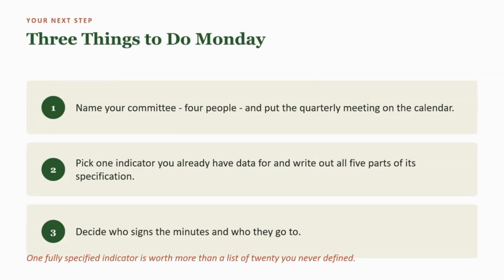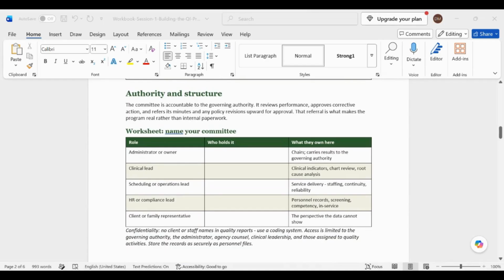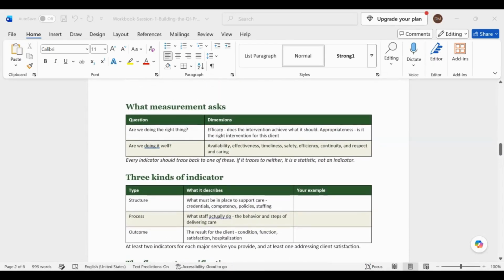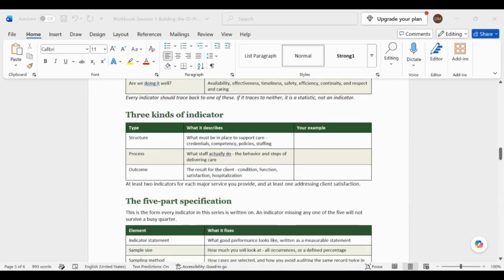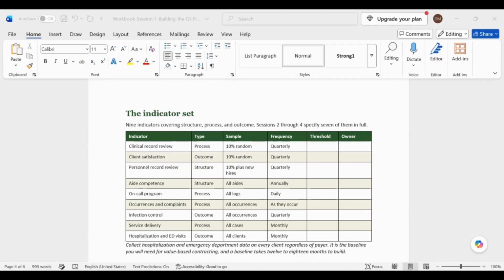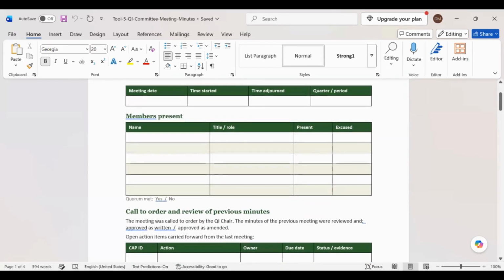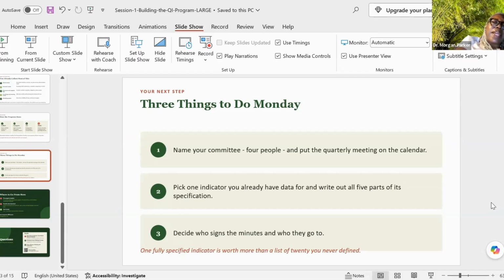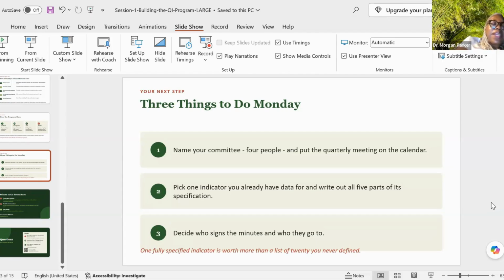Quality Improvement for Small Home Care Agencies | Session 1 — Part 2 of 2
Continue Session 1 of our Quality Improvement for Small Home Care Agencies training with Dr. Marcia Morgan Parker, RN, DNP.

This is Part 2 of 2 and continues directly from Part 1.

In this training, home care agency owners will learn practical strategies for strengthening quality, compliance, operations, service delivery, and client outcomes while developing a culture of continuous improvement.

As you watch, consider:

✓ Where are the quality gaps in your agency?
✓ What processes need improvement?
✓ How are you measuring quality?
✓ What is one change you can begin implementing now?

This training is presented through the Private Pay Profits Academy (PPPA).

⭐ Want access to more expert trainings, resources, coaching, and support for growing your home care agency?